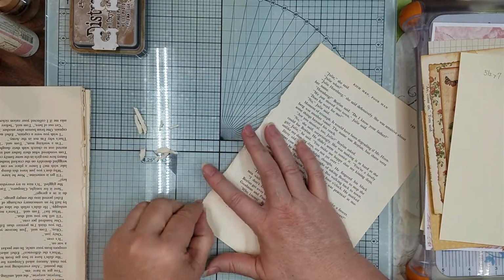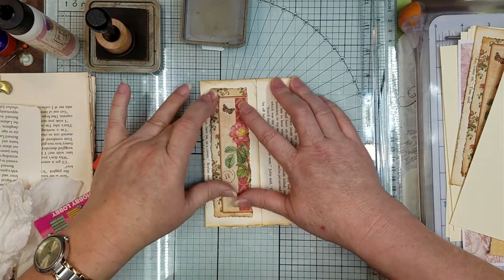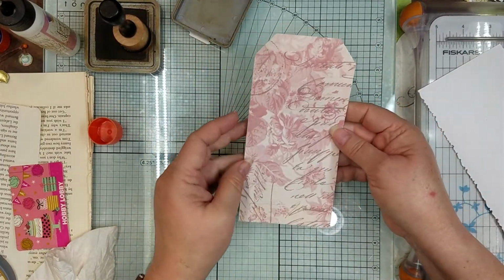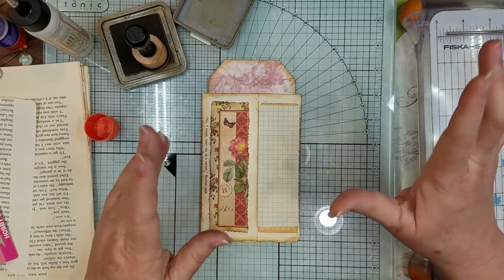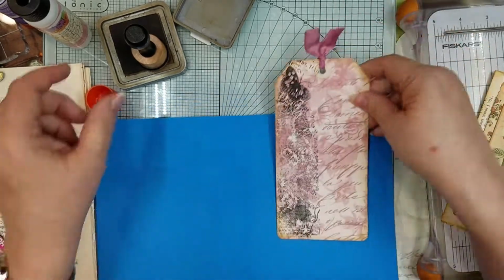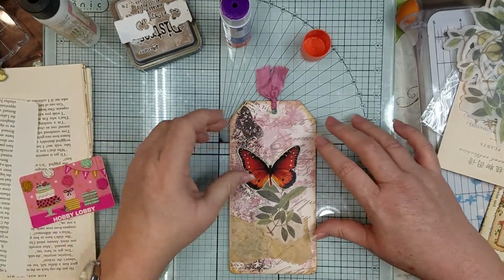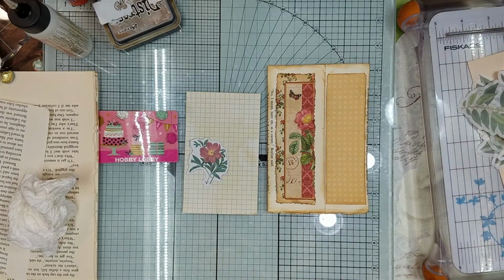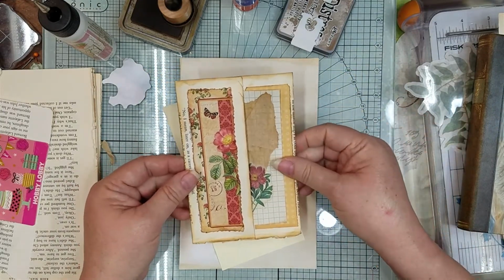Right Side Tuck Book Page Pocket | Journal Card and Tag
A Right Side Tuck Altered Book Page Pocket with a Coffee Dyed Index Journal Card and Large Tag.